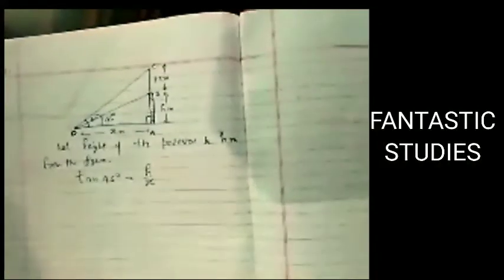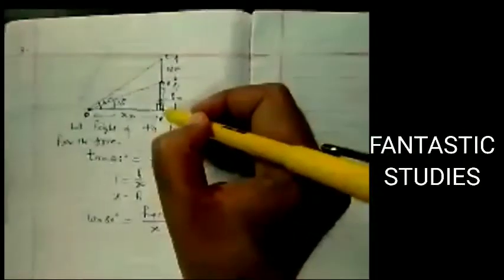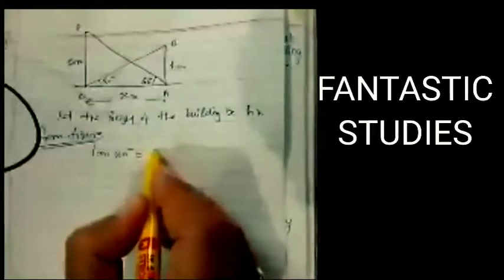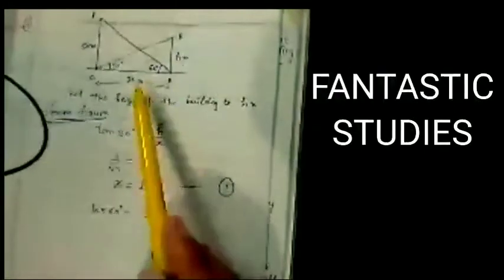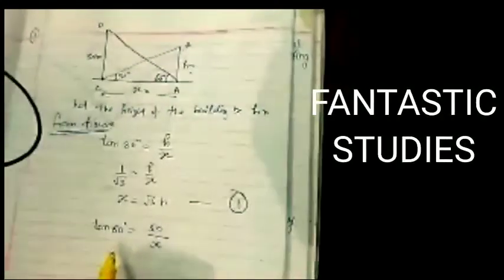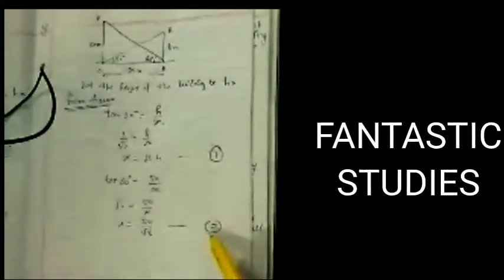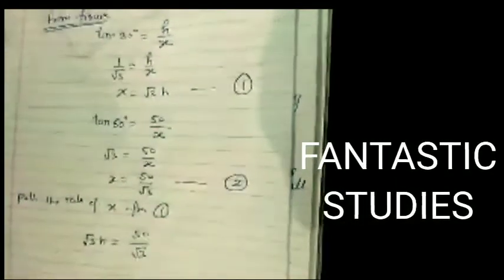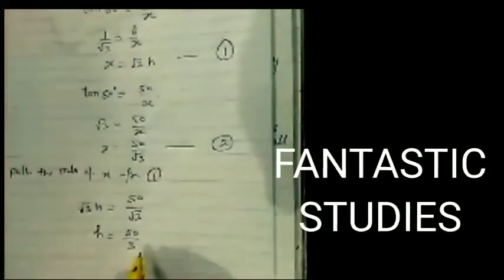Zoom online classes || Maths || trigonometry ||Class 10 by Vishal sir